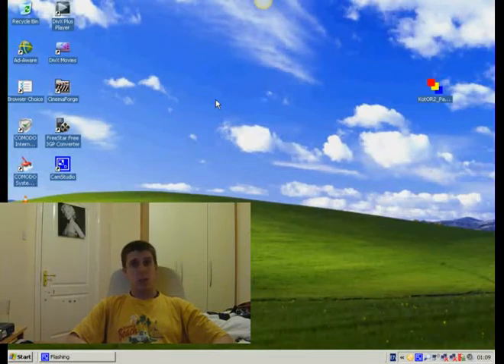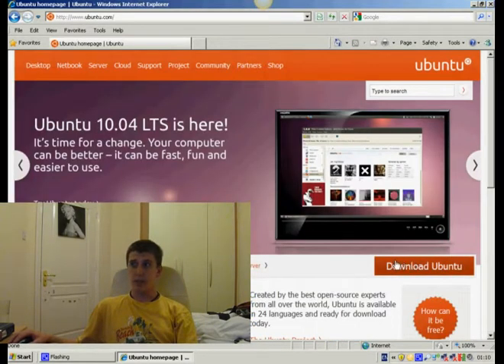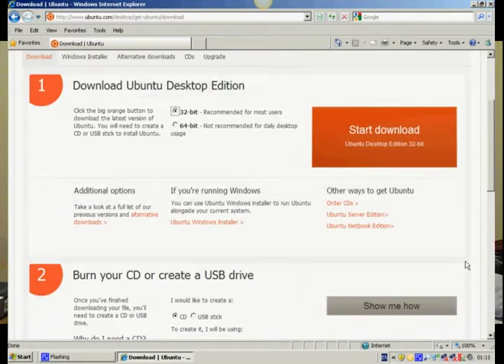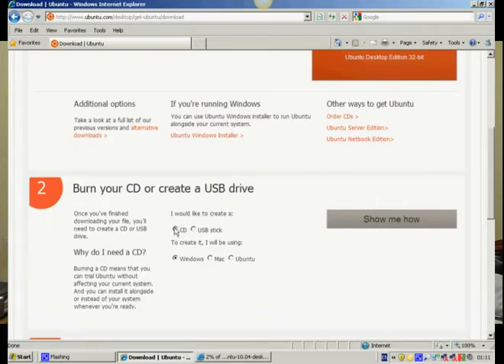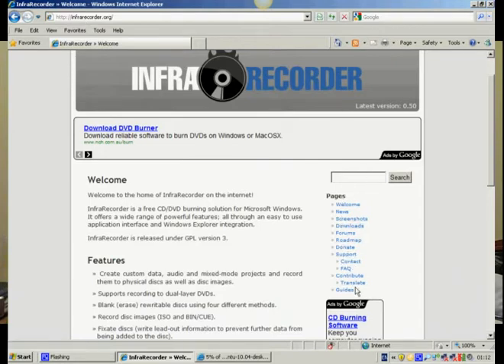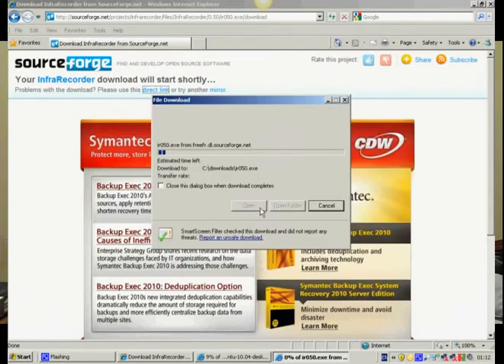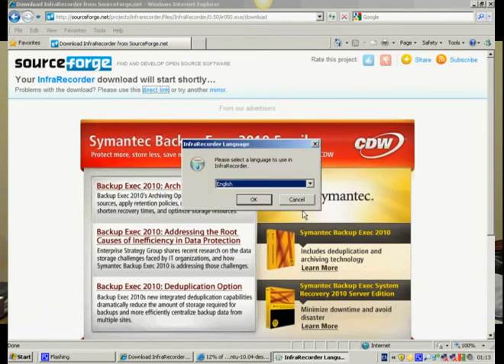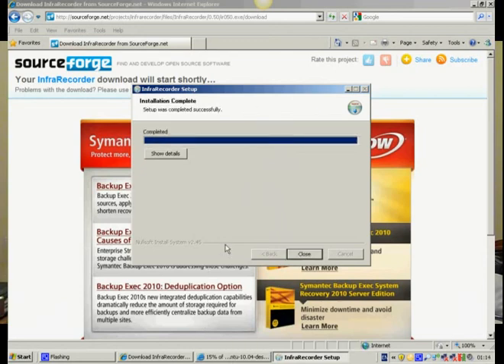download ubuntu.avi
In this video we will download the Ubuntu distro (techie speak for version) of Linux. the links you will need will be